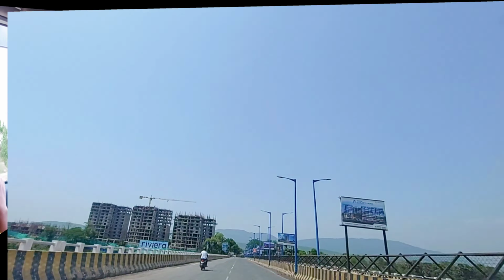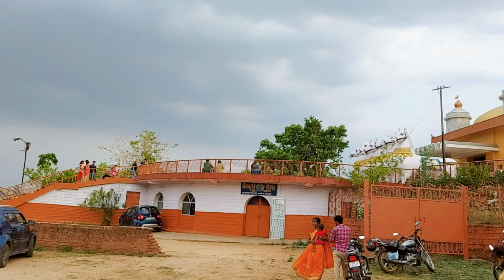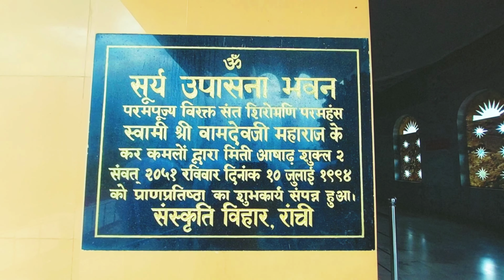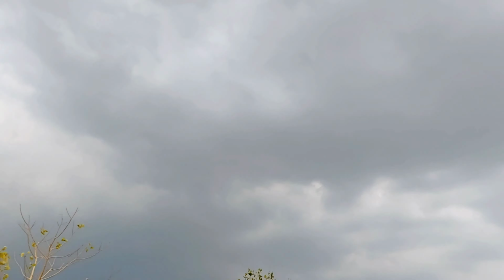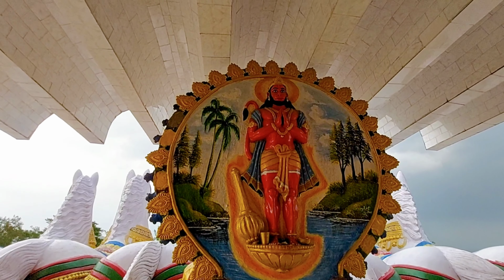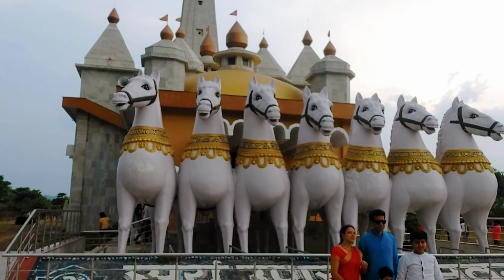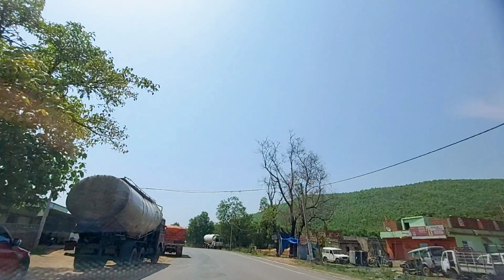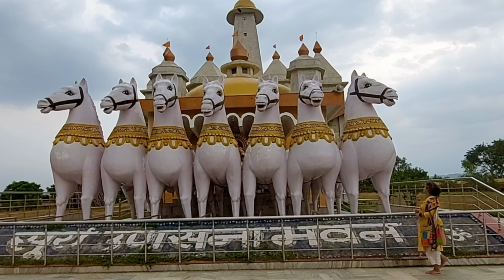Sun Temple | सूर्य मंदिर Near Bundu/Ranchi |Jharkhand |Sthitaprajna Mohapatra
Exploring Beautiful Sun Temple |Near Bundu/Ranchi |Jharkhand |Sthitaprajna Mohapatra

Today we will visit The Surya Temple or Surya Mandir, located near Bundu/Ranchi, Jharkhand. The Sun Temple near Ranchi is an elegantly designed modern temple. It is in the shape of a big chariot with eighteen wheels and seven lifelike horses that seem to be ready to take off into the sky.
It is a Hindu temple complex dedicated to the solar deity, Surya, situated on top of a hill, on the NH-33 (Ranchi-Tata Road), approximately 40 kms from the capital city of Jharkhand, Ranchi.

Timing: 6:00 am to 7:30 pm.

It was a wonderful day for me at Surya Mandir.

Visit again and again.

What is Sun Temple famous for?
Where is the Sun Temple in Jharkhand situated?
Which God is worshipped in Sun Temple?
Why Sun Temple is called Sun Temple?
Sun temple Bundu, Ranchi
Ranchi to Surya Mandir distance
Surya Mandir Ranchi location
Mandir in Ranchi
Sun temple Ranchi timing